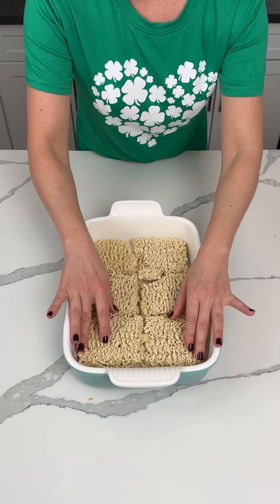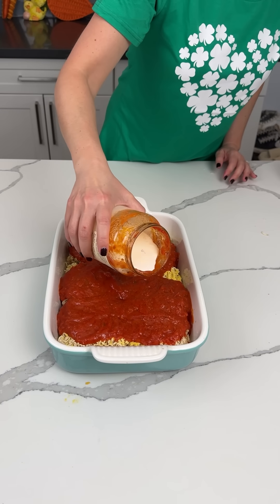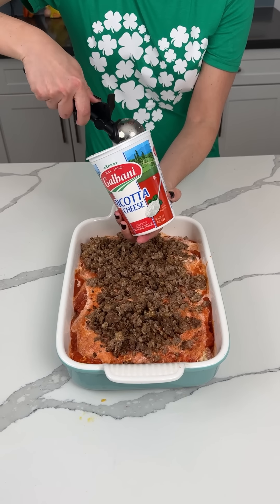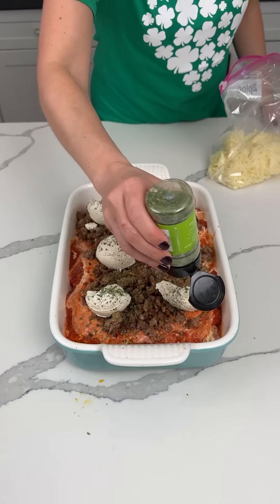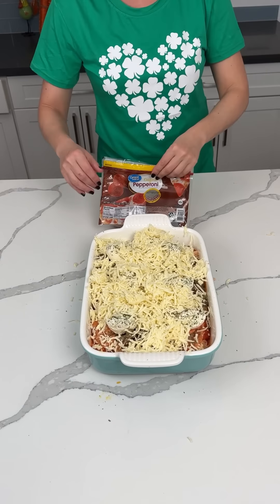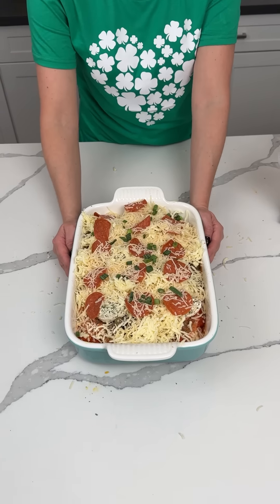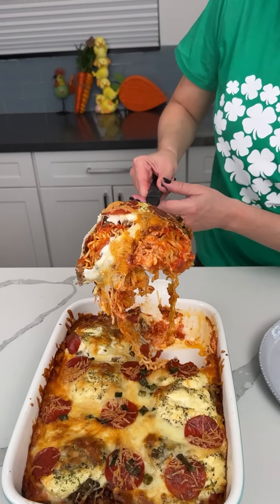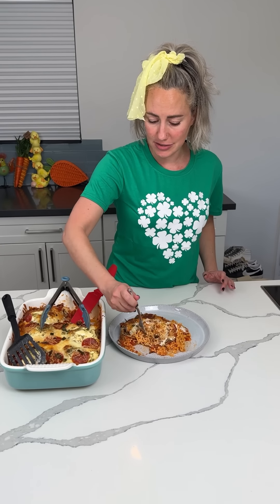Viral internet recipe!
This ramen lasagna is so good y'all!